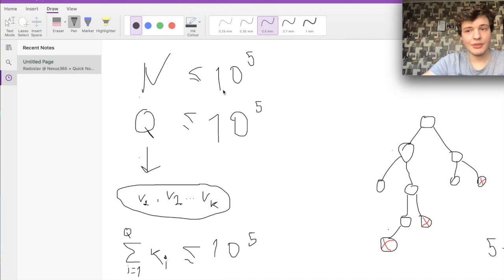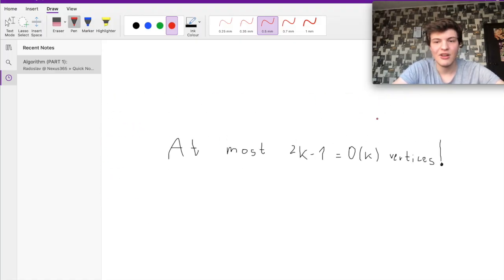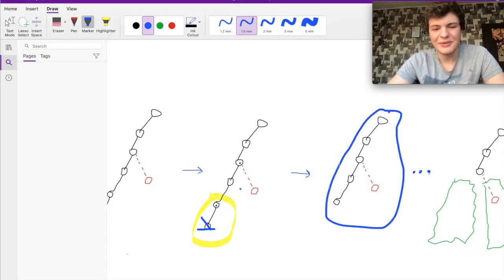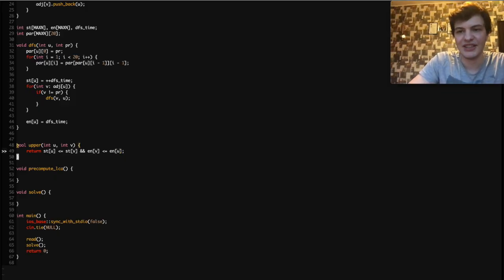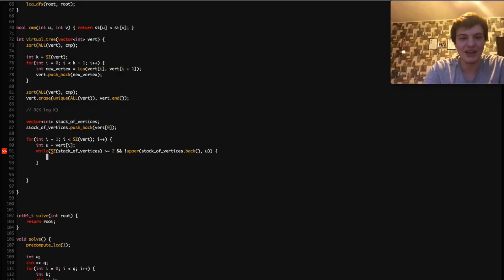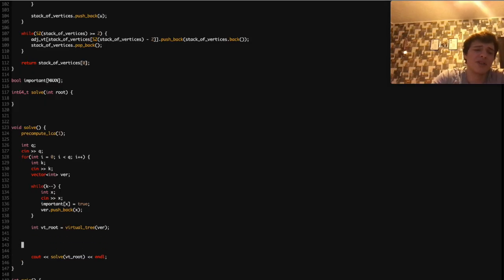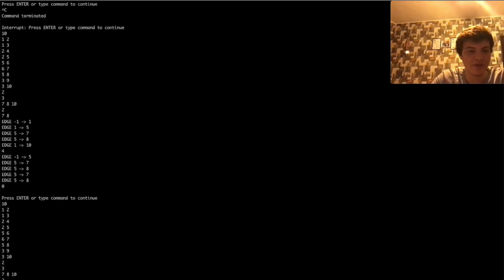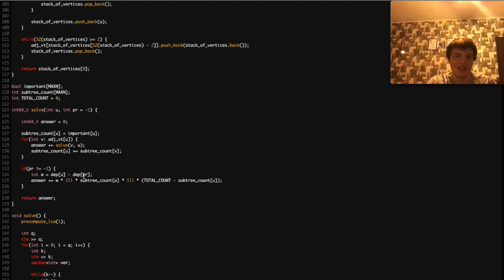CP Tutorial: Virtual/Auxiliary Tree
This is a tutorial on Virtual/Auxiliary trees which are used in competitive programming.

Here are some other problems that can be solved with the described technique: